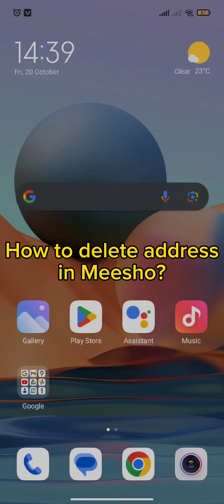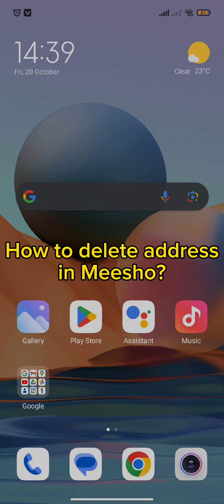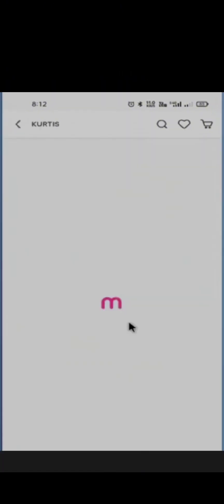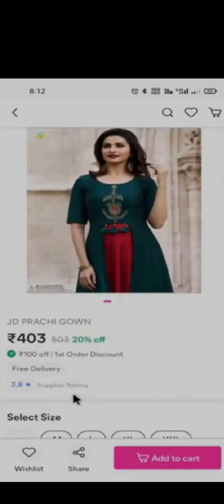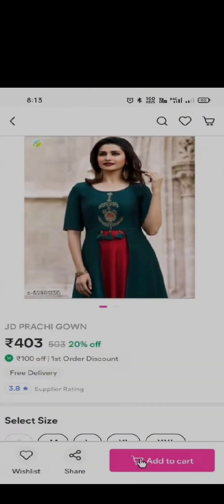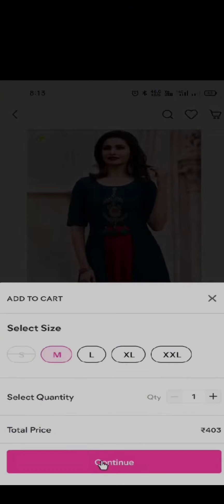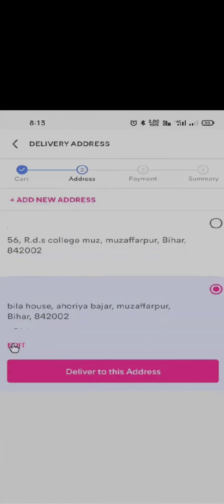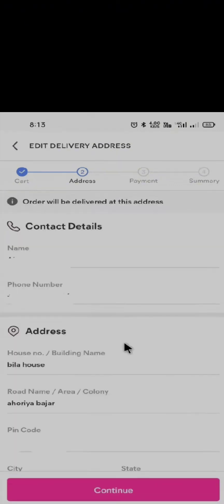How to Delete Address in Meesho App 2023?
Simplify your address book on the Meesho app by learning how to delete addresses you no longer need. In this tutorial, we'll guide you through the process of removing unwanted addresses, ensuring your shipping information is organized and up to date. Watch and streamline your Meesho experience.